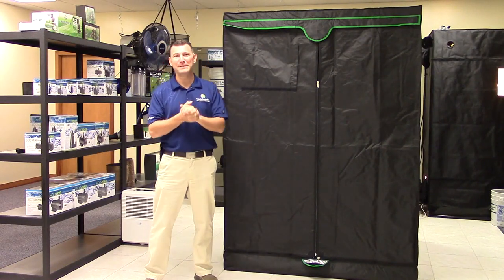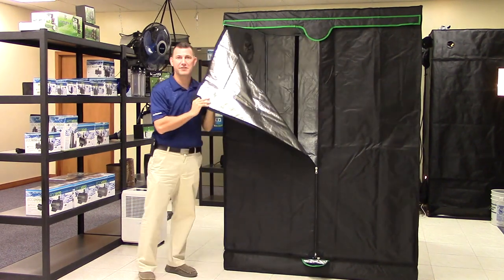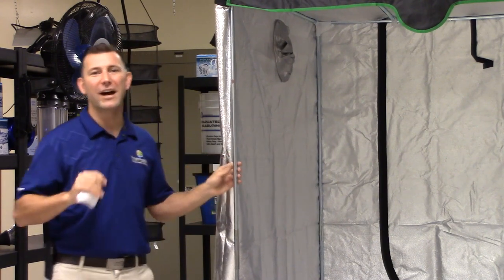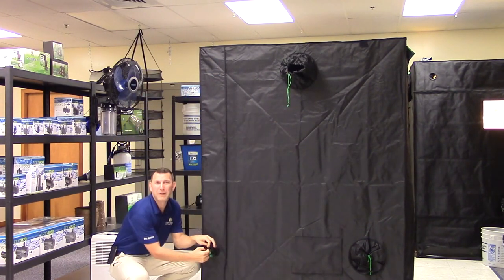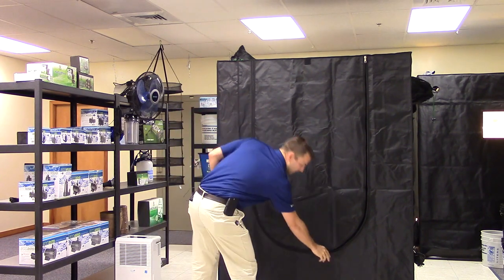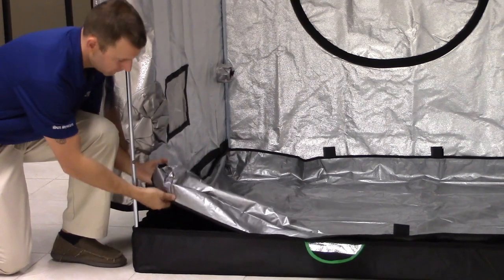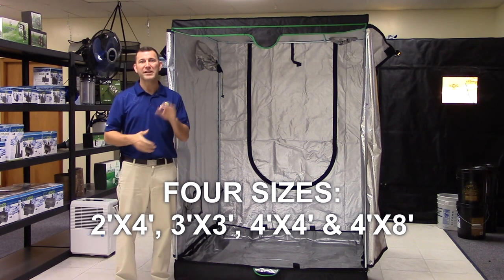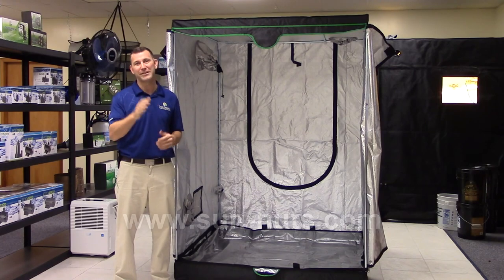The Sun Hut Big Easy - Available in 4 sizes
Sun Hut The Big Easy Grow Tents are enclosed greenhouses that have a durable, lightweight and light-tight 190D outer material with a highly reflective interior surface. The Big Easy has reinforced stitching in high wear areas and has a new improved zipper creating a rugged and durable grow environment. All sizes have a "U" shaped rear door for total access to your growing space. The frame of The Big Easy consists of galvanized steel poles and unique quick connect molded plastic corners. With these two features combined, the assembly of this grow tent is both quick and simple. Other features include 10 in duct ports, high and low lamp/power cord ports and a tray bottom. The 2 ft x 4 ft, 4 ft x 4 ft, and 4 ft x 8 ft models are large enough to fit the largest plastic grow trays on the market. Note: model numbers identify the approximate cubic feet.

Actual Interior Dimensions:
 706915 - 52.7in x 34.4in x 79in
 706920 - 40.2in x 40.2in x 79in
 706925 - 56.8in x 56.8in x 79in
 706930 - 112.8in x 56.8in x 79in

 Weight Limit (for equipment hanging from frame): 70 lbs.